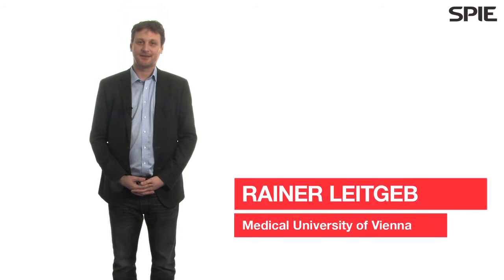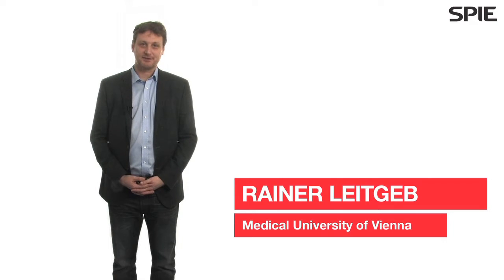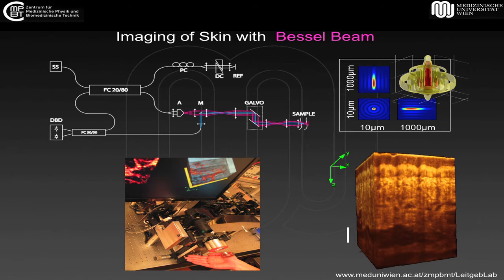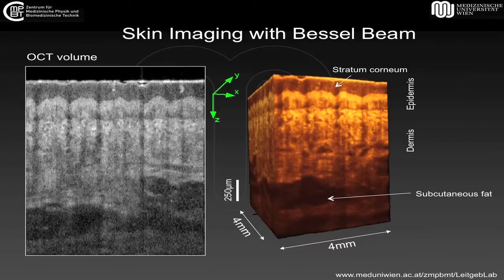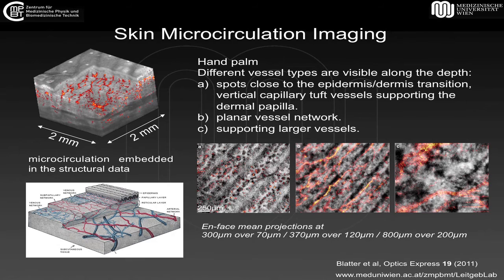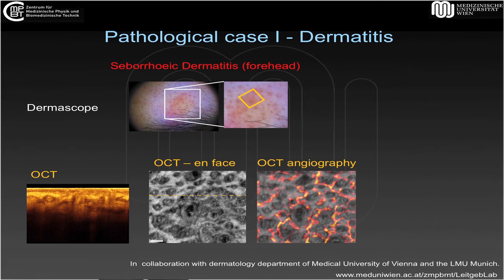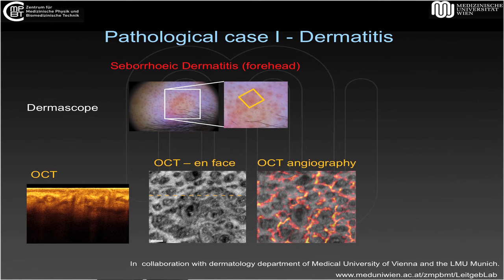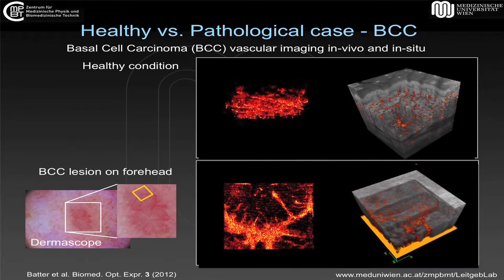Rainer Leitgeb: Developing optical coherence tomography as a clinical tool in dermatology and beyond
Optical coherence tomography is now used effectively for diagnosing carcinomas, but melanoma remains a challenge.

Rainer Leitgeb is Associate Professor at the Center for Medical Physics and Biomedical Engineering at the Medical University of Vienna (Austria). The focus of his research lab (LeitgebLab) is functional optical tomography, label free vascular imaging, as well as advanced microscopy. Door-to-door collaborations allow easy translation of the developments in his lab to their clinical adaption, in particular in dermatology and ophthalmology.

His group has developed a skin OCT scanner based on high-speed swept-source OCT with dedicated scanning patterns and post-processing schemes that can, in a completely label-free way, contrast even small capillaries fully depth-resolved within skin.

Leitgeb received his degree in engineering and the PhD degree in Theoretical Physics with distinction from Technical University of Vienna in 1995 and 1998, respectively, along with a Physics diploma with distinction from the University of Kent, (Canterbury, UK) in 1995. Since 2004 he has been Associate Professor at the Medical University of Vienna in the field of Medical Physics specializing in Biomedical Optics. From 2004 to 2007 he was invited to the EPFL Lausanne to join the Laboratoire d'Optique Biomedical where he led research in Coherent Optics, in particular Optical Coherence Tomography.

He is a member of SPIE, and chairs the Optical Coherence Tomography and Coherence Techniques conference at the European Conference on Biomedical Optics in Munich, Germany (May 2013). In 2007 he received the ARVO/Alcon early career clinician scientist research award and a recognition for his initial contributions to the new generation of ophthalmic OCT at Carl Zeiss Meditec. He holds several patents in the field of OCT and is the author of more than 100 publications, including book chapters and peer-reviewed journal papers.